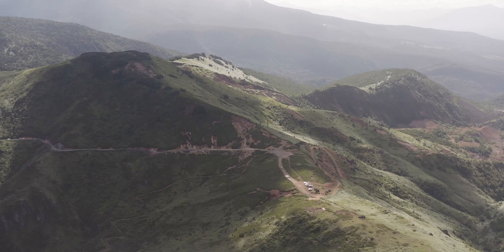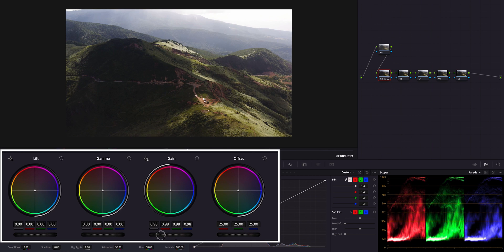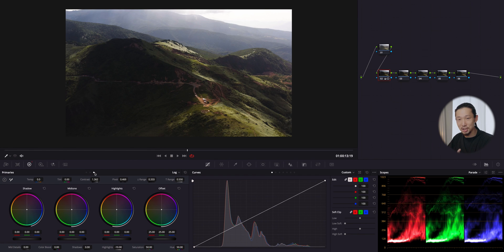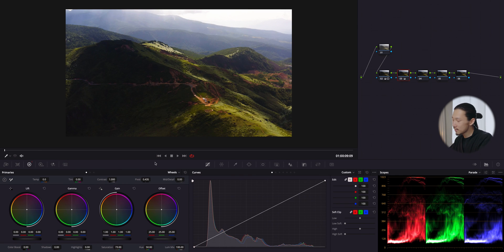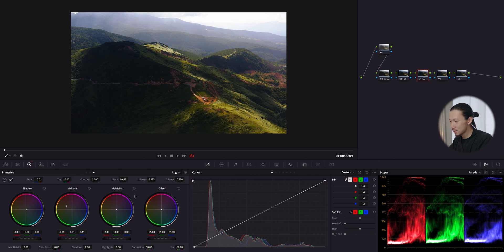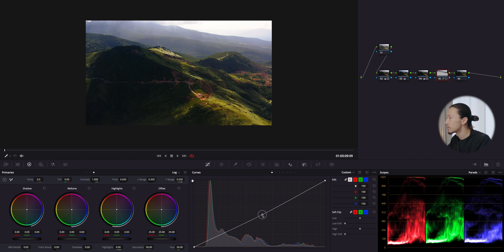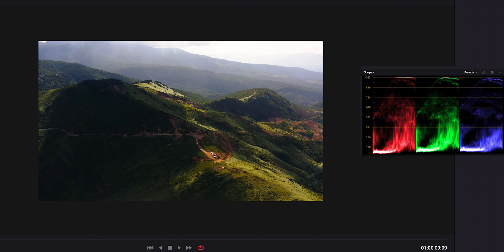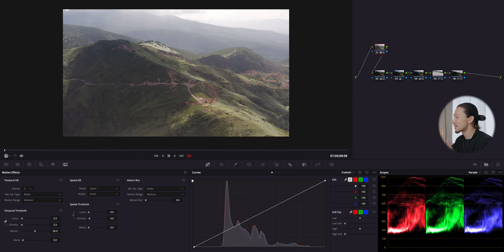How to Color Grade DJI Drone Footage in DaVinci Resolve 17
【THE SCENES】Episode 13
In this episode, I will show you how to color grade DJI drone footage (D-log) in DaVinci Resolve 17.

INTRO 00:00
CONTRAST 00:35
SATURATION 03:42
LOOK 04:43
HIGH LIGHT 06:19
SHADOW 07:01
NOISE REDUCTION 08:13
CONCLUSION 09:46

[Sony A7III + Lens Review Series]

[GEARS]
Sony A7III

Sony FE 28-70mm f/3.5-5.6 OSS